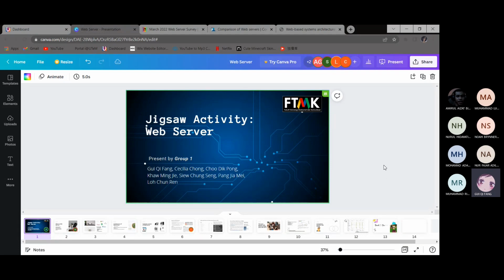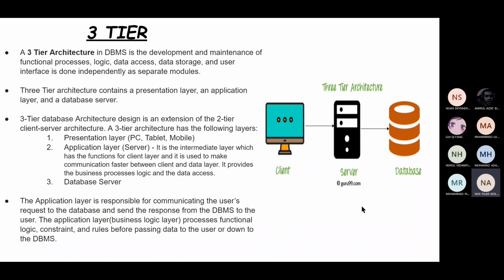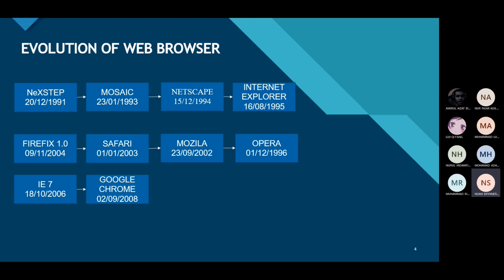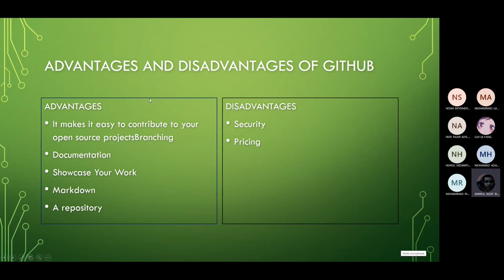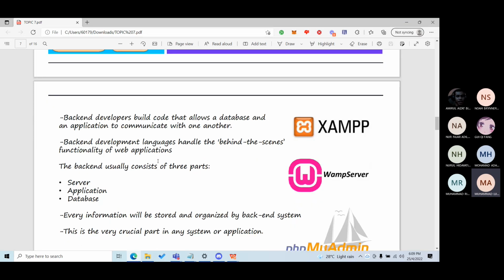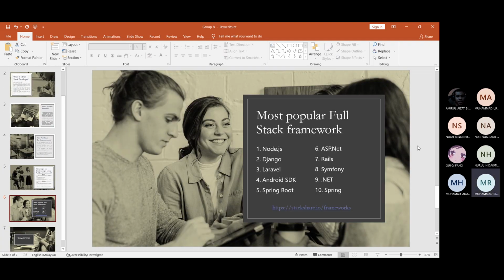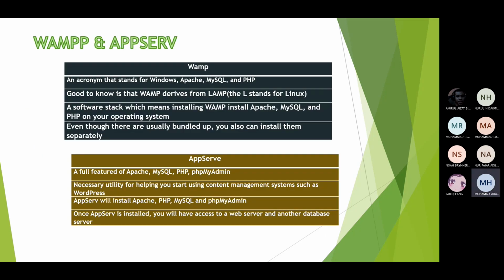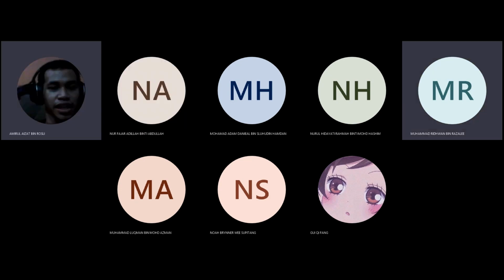Presentation Web Dev Group 2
1. Amirul Aizat Bin Rosli B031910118
2. Gui Qi Fang B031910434
3. Noah Brynner Wee Supitang B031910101
4. Nur Fajar Adillah Binti Abdullah B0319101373
5. Mohamad Adam Danieal Bin Sluhudin Hamadan B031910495
6. Muhammad Ridhwan Bin Razalee B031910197
7. Muhammad Luqman Bin Mohd Azman B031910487
8. Nurul Hidayati Rahmah Binti Mohd Hashim B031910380